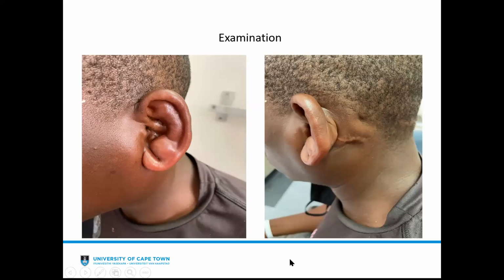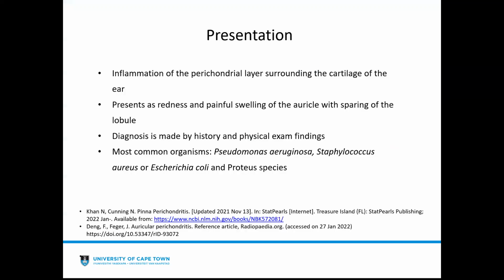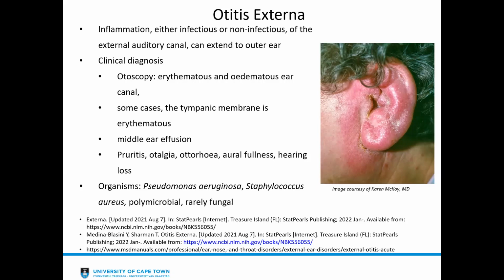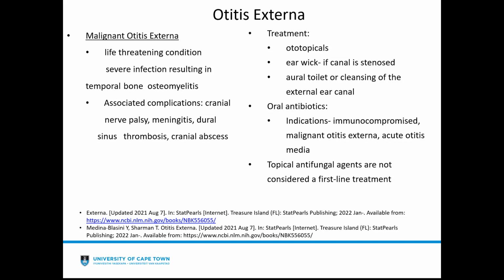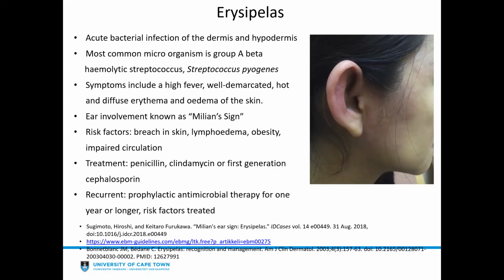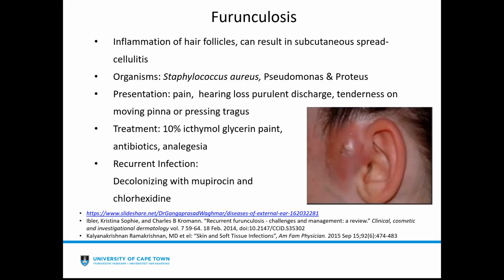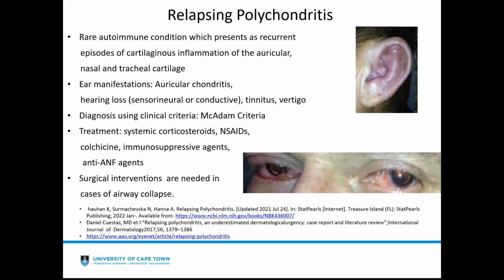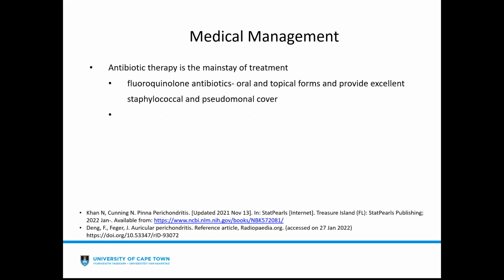Auricular Perichondritis- Dr Shavina Frank